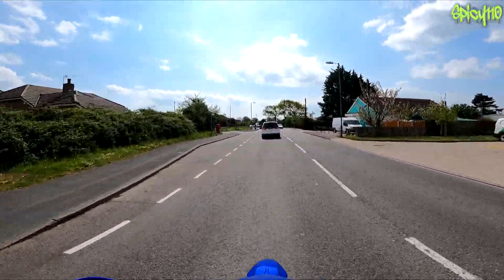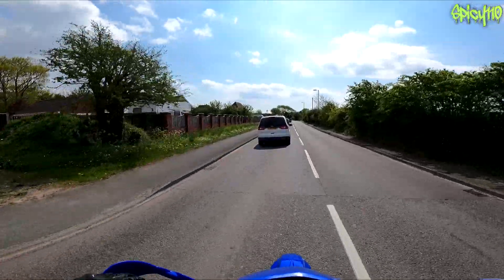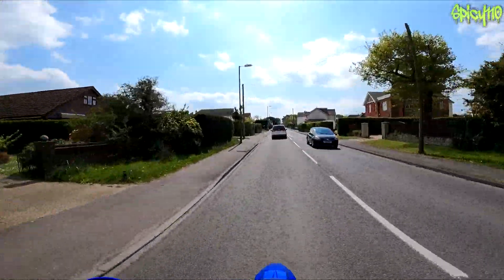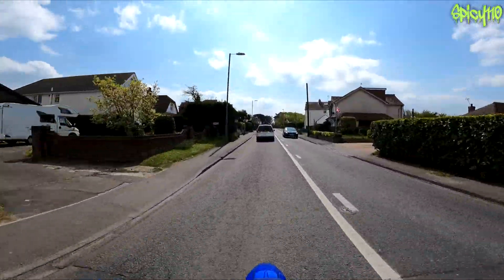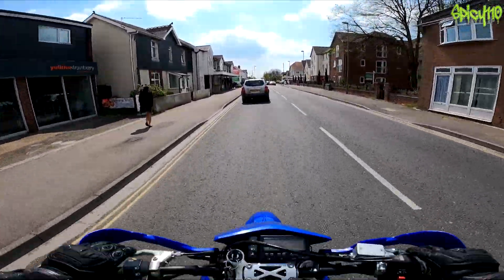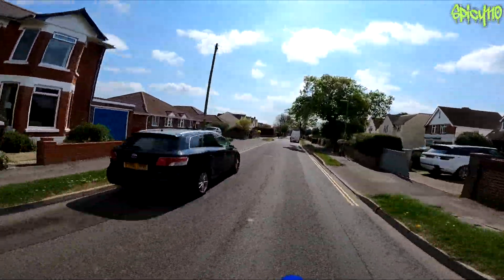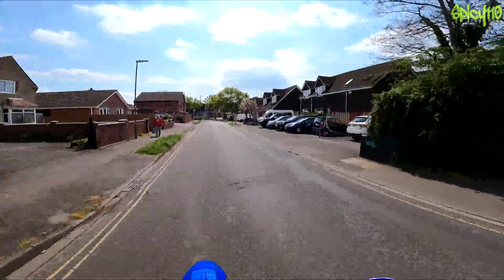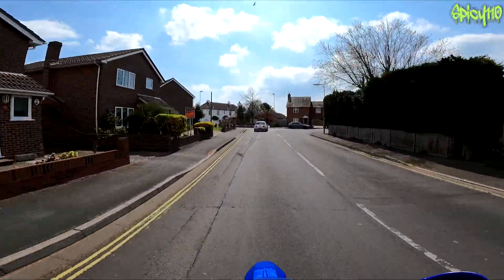Motorcycle Power Steering? | Yamaha EPS System.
Power steering on a motorcycle? That sounds so odd at first but the Yamaha EPS System really makes a lot of sense! I do however think people will think this a step too far?

CHANNEL SUPPORT

Videos 3 days early for $1 a month.
T-SHIRTS, HOODIES, MUGS (Theses have my drawings on)

SOCIAL MEDIA